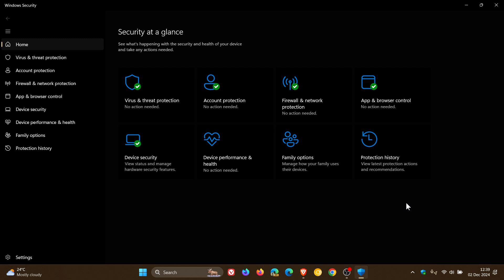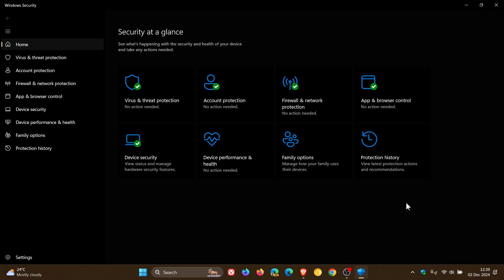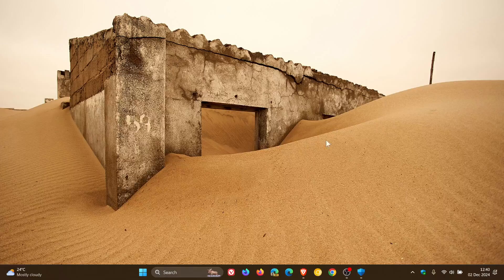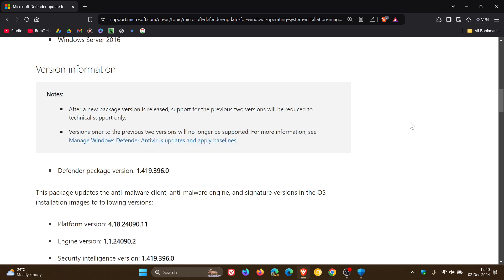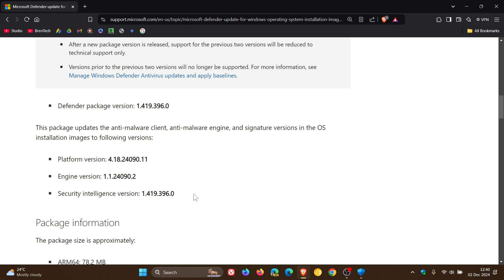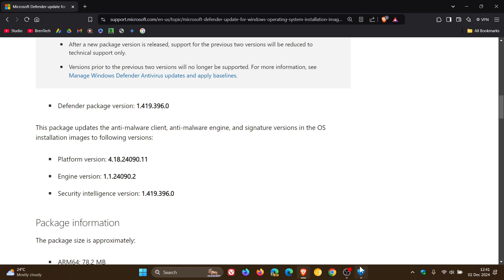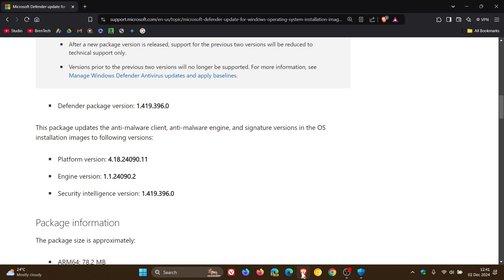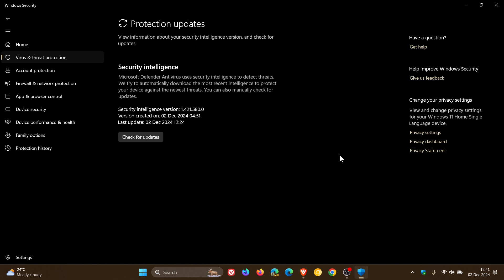Microsoft Updates Defender Definitions to Protect Against ISO File Malware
The first hours of a newly installed Windows installation can leave the system vulnerable because of a Microsoft Defender protection gap. This is because the OS installation images may contain outdated antimalware software definitions.